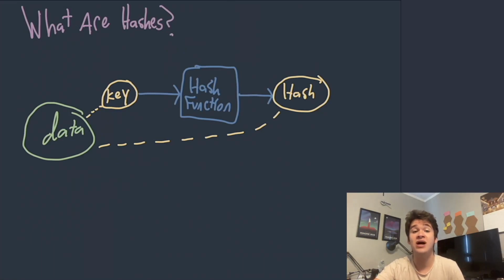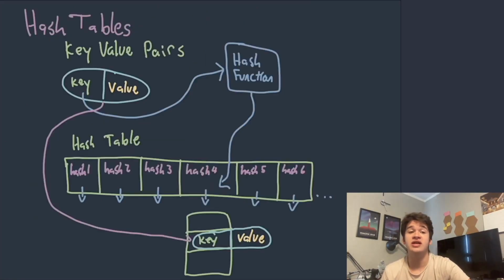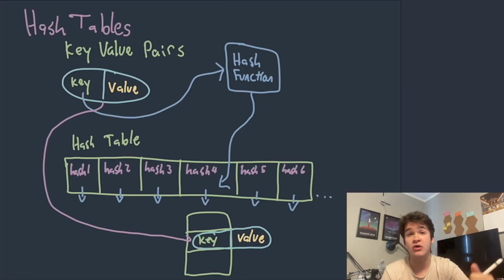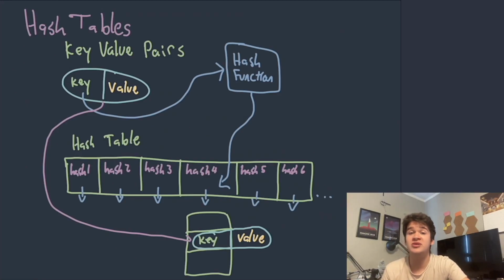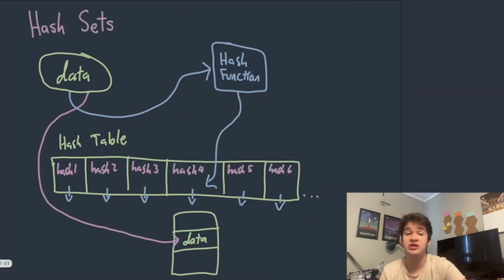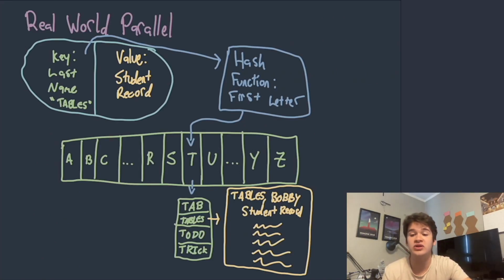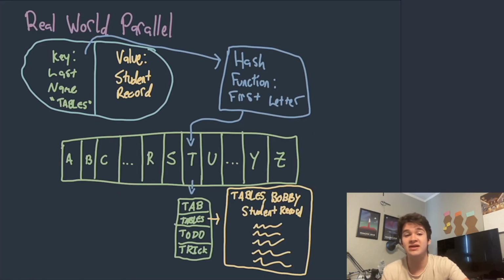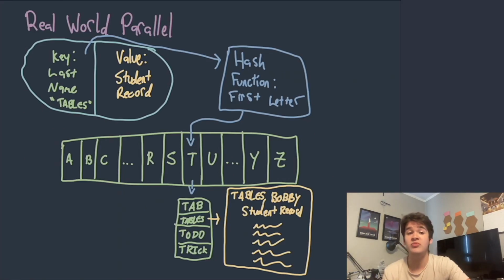Algs By Example 4 - Hash Tables & Hash Sets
In this episode we wrap up our discussion of basic data structures by talking about hash tables and hash sets, two of the most useful data structures we will see.